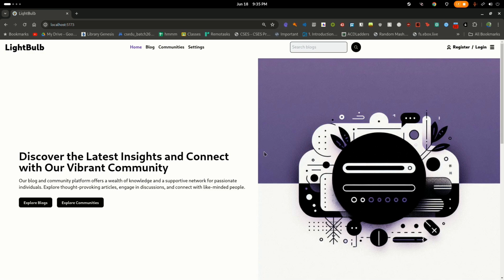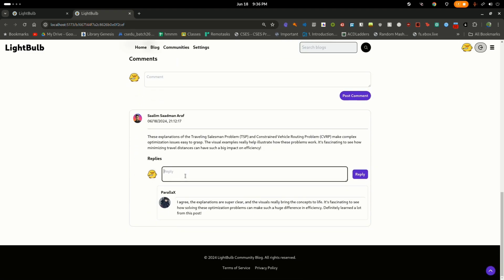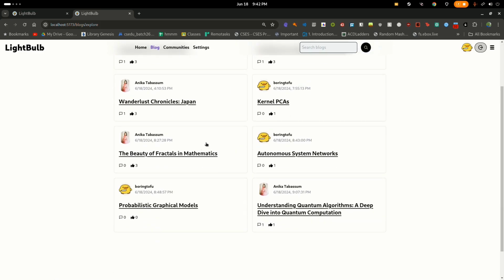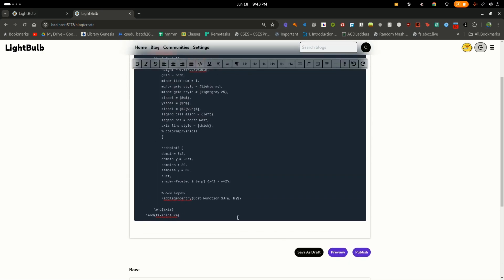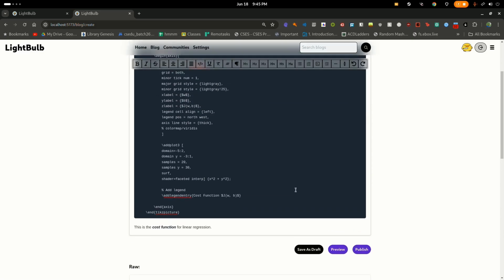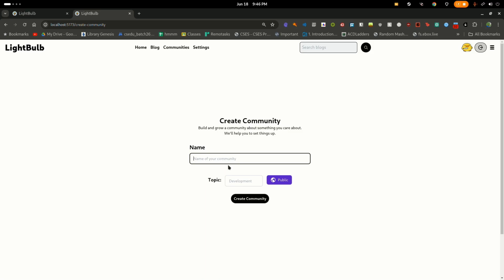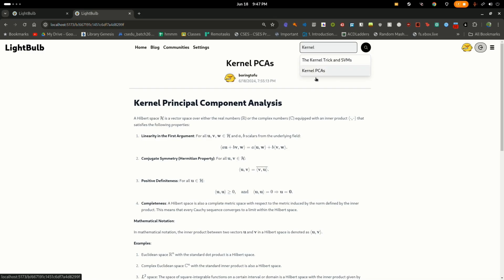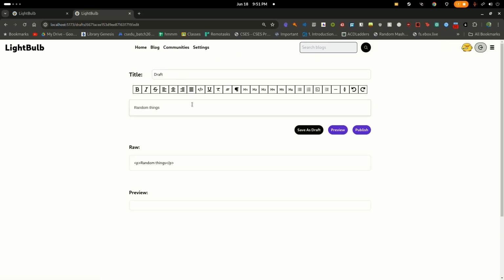LightBulb - Internet Programming Lab Final Project CSE4113